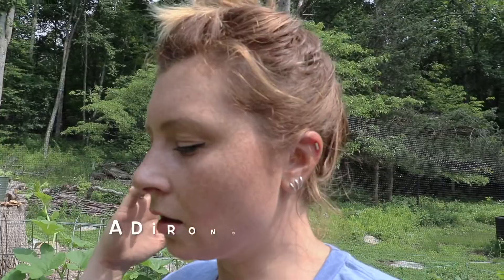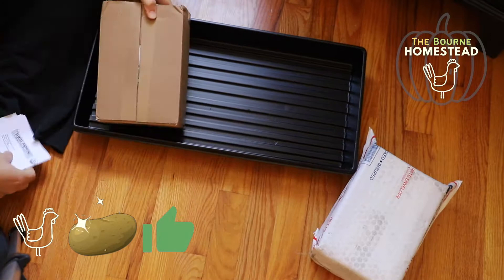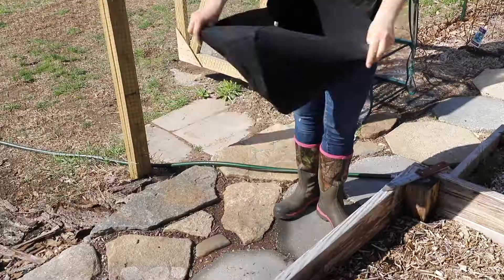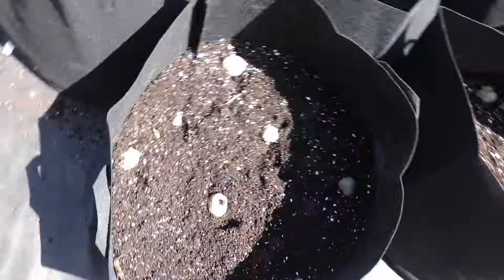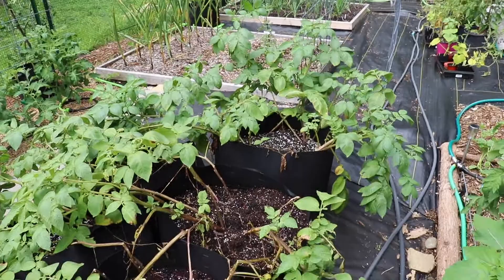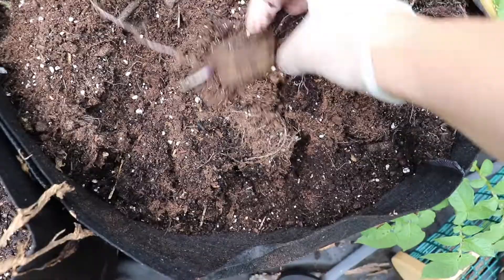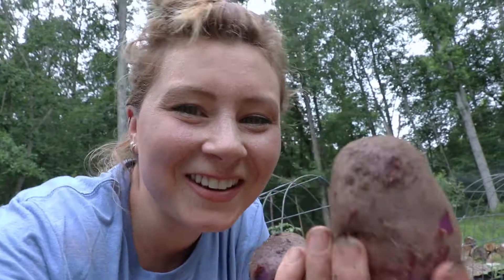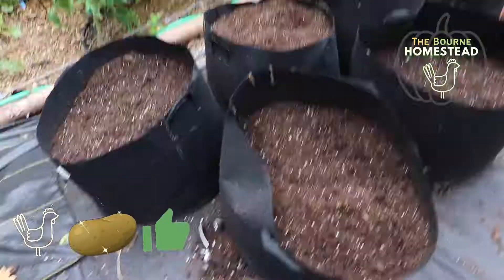ADIRONDACK BLUE POTATOES 💜🥔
We are harvesting Adirondack Blue Potatoes from grow bags, and it is fantastic!!! First of all, they aren't really blue, they are super purple, and lovely.

We started them in April 2021 and harvested them in July 2021. We grew them in 20-gallon grow bags. We filled the containers halfway with soil, put about 5-8 (depending on size) potatoes, or cut pieces into each of the containers, and then covered with a small layer of soil. As they grew we added more soil to the bags.

💜Adirondack Blue Seed Potatoes - High Mowing Organic Seeds

🥔CHAPTERS 🥔
0:00 We are harvesting Adirondack Blue Potatoes!
0:50 Preparing the Seed Potatoes
1:41 Planting the Potatoes
2:35 How the Potato Plants Look
3:00 Harvesting the Potatoes
4:01 We got more Potatoes than I thought we would!
4:59 We appreciate you so much, thank you for watching!